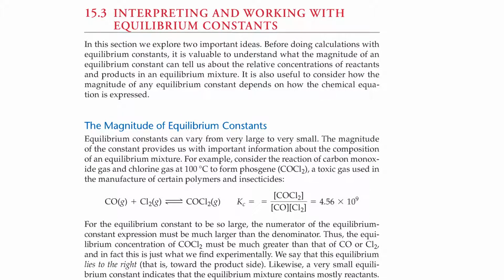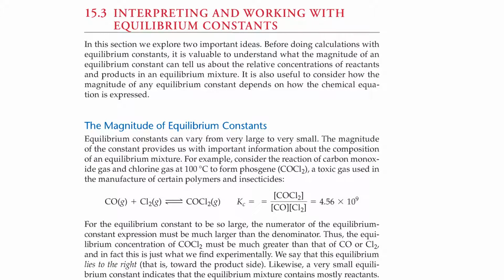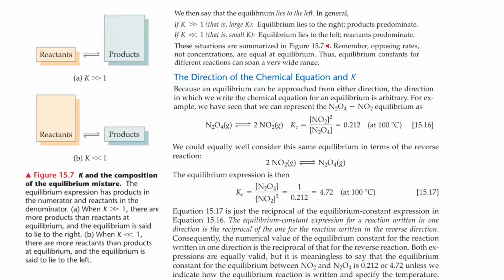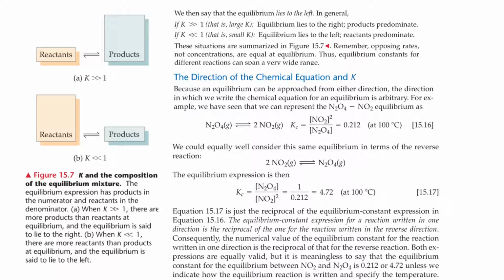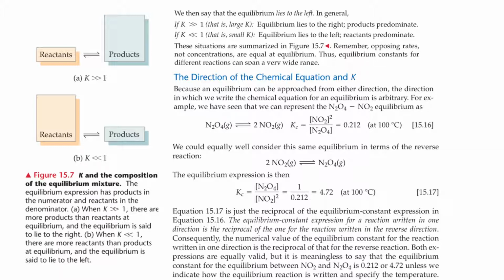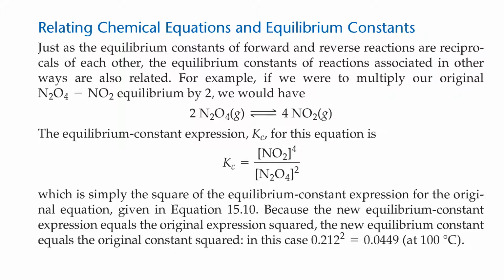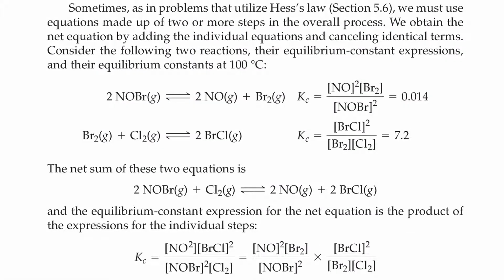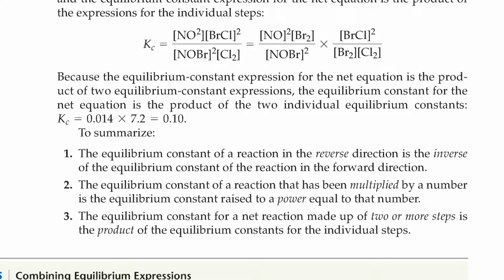15 3 Text interpreting and working with equilibrium constants